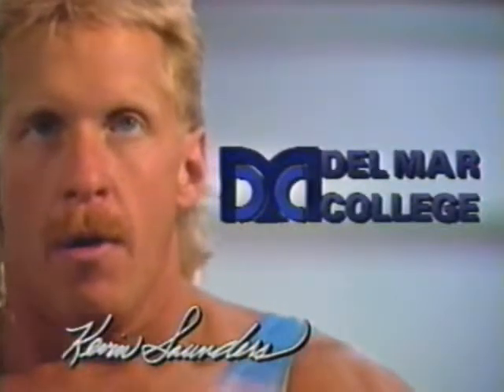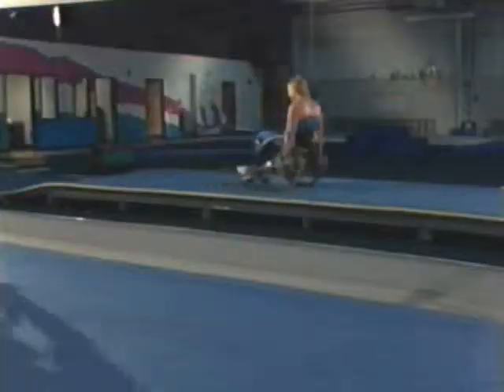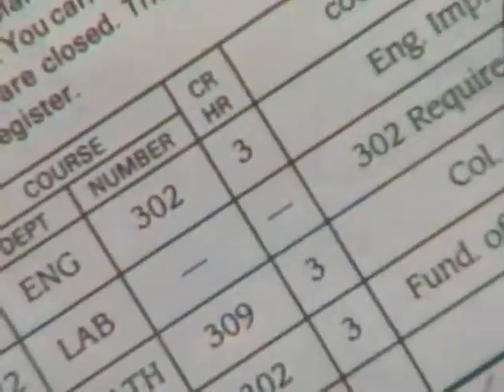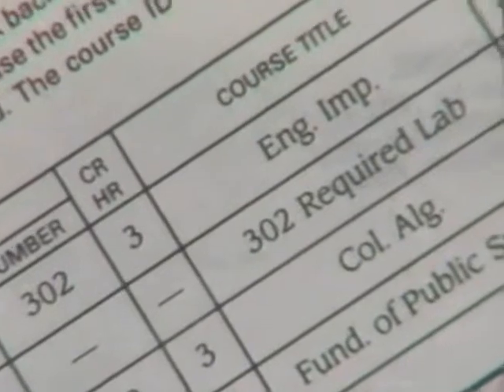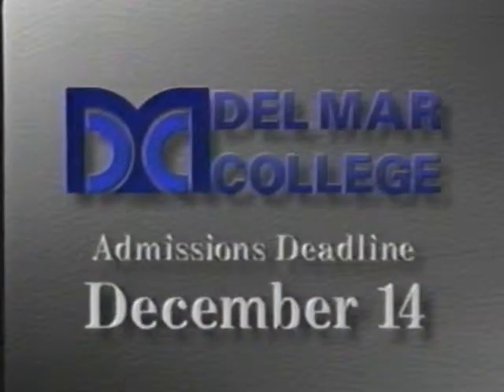Kevin Saunders motivational safety speaker is spokesperson for education Del Mar College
Kevin Saunders motivational safety speaker is spokesperson for education Del Mar College See Kevin's acrobatics in this educational commercial for Del Mar College.
Kevin Saunders life was spared that day after the wall was blown out in his face by the most powerful explosion and he was blown through the roof over the top of a two story building over 300 feet (over the length of a football field) where he landed hard onto a concrete parking lot on his head and shoulders and his legs where blown over his torso braking his body over at the chest like people bend at the waist. The paramedics black flagged him after they found him in a pool of blood with blood and cerebral fluid was oozing out of his nose, ears and mouth. After they took his vital signs they were so low that the paramedics black flagged him because they didn't think he would make the trip back to the hospital. Corpus Christi, Texas where the accident happened is a city of over 350,000 people not counting the many surrounding suburbs in the area all donating all the ambulances and stretchers that they could.. They were all filled sometimes with more injured people than they were supposed to hold as one ambulance left the scene with over seven people on board.
Kevin credits going back to Del Mar college to further is college education with a Kinesiology degree and becoming a member of the Phi Theta Kappa honor society with turning his life around.
Kevin has went on to become one of the world's greatest wheelchair athletes. Kevin Saunders is a top motivation keynote speaker, a top fitness speaker, top educational speaker, top sports inspirational speaker, top motivational coach and shares his testimonial of the huge part God has played in his life as a CHRISTIAN SPEAKER.